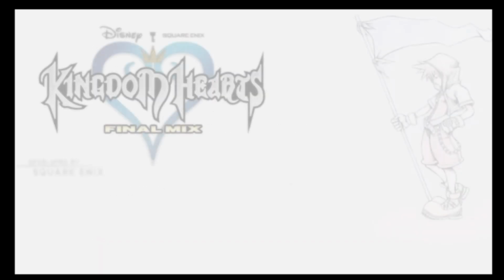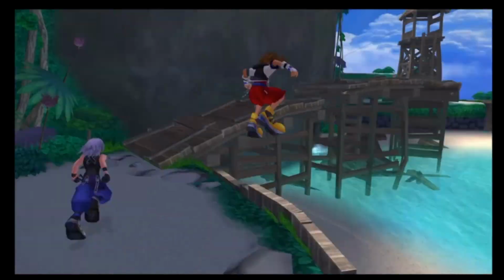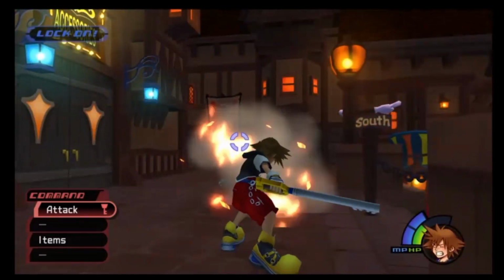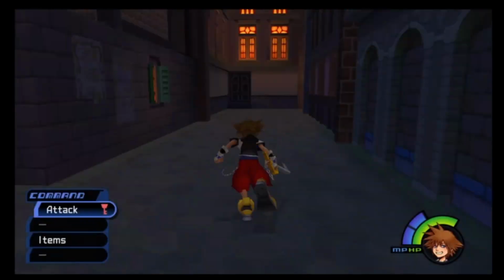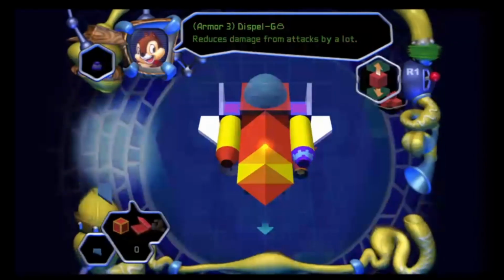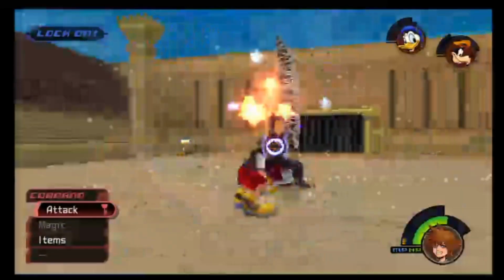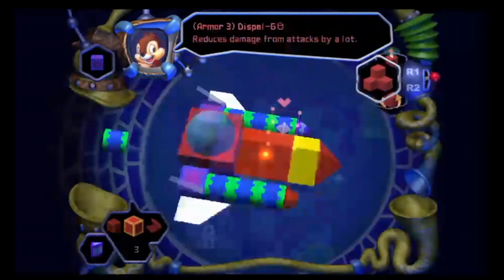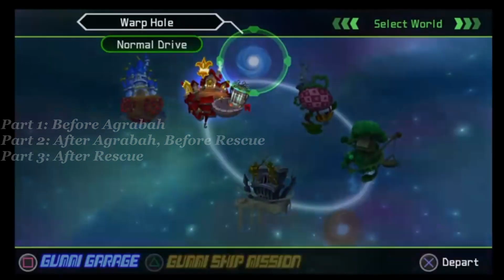How to Break Kingdom Hearts 1 on ANY mode w/o too much grinding part 1/3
Sharing my knowledge of the game I have come to love over the past 21 years.